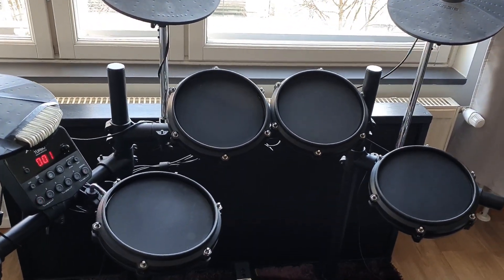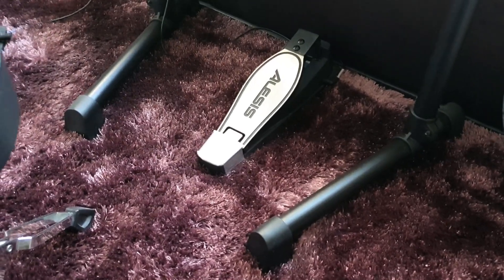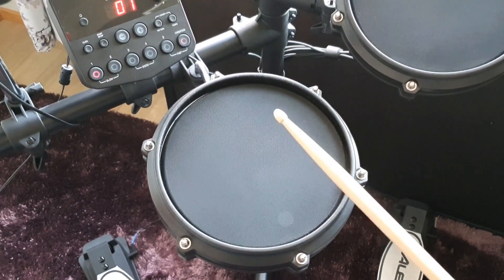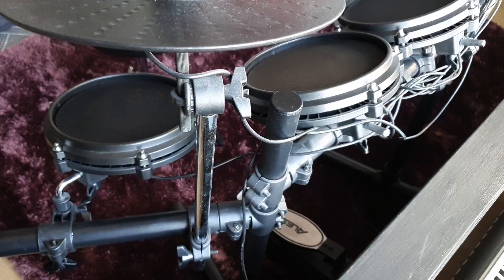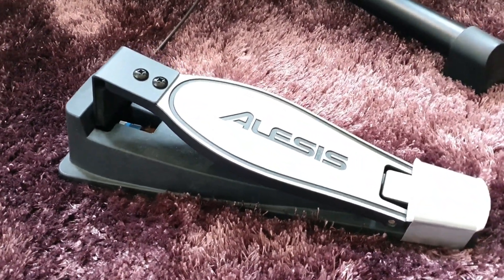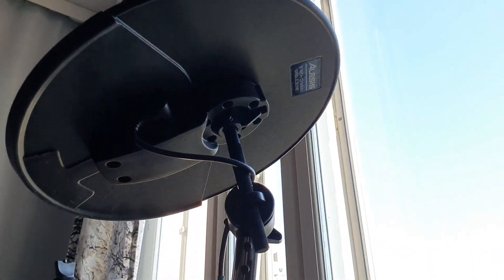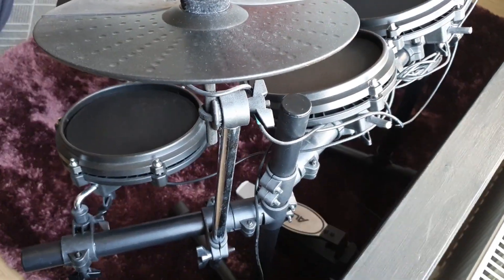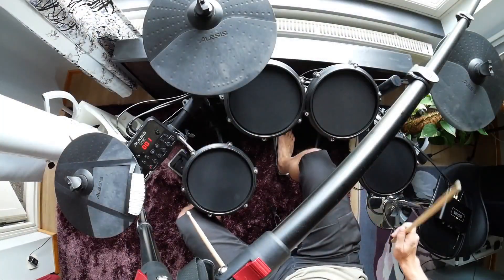Alesis Turbo Mesh Kit review (with MIDI hacking)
A somewhat technical review of the Alesis Turbo Mesh Kit electronic drum set. How is it for absolute beginners? Are cheap drum kits any good? Can I improve the shortcomings with external software? See the video for all the answers!

0:00 Intro demo solo
0:30 Welcome
1:02 Point of the review
1:18 Getting acquainted with the drums
1:54 Pros and cons of electronic drums
2:10 Noise level
3:32 Intro demo with real life noise
3:58 About the pedals
4:20 Fixing a broken pedal
4:34 Double kick pedals
5:04 About the cymbals
5:59 About the stand
6:15 About the stock sounds
6:36 Stock sounds demo
9:54 Intro demo with default drum sounds
10:21 Headphone jack noise
10:40 USB information
10:54 Hi-hat MIDI note
11:20 MIDI debugging/hacking
12:04 Custom MIDI transform scripts/hacking
12:29 Startup script demo
12:45 Conclusion
13:49 Thanks